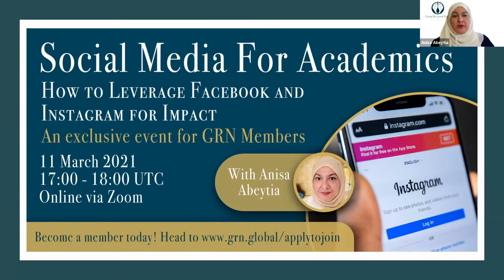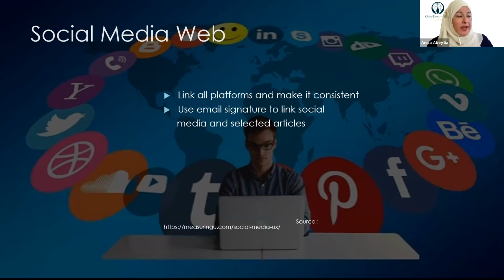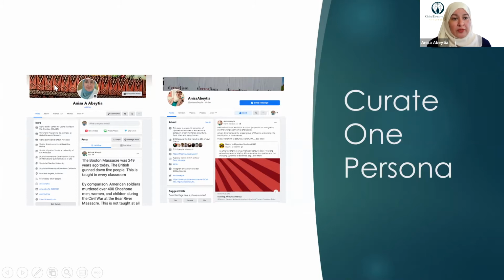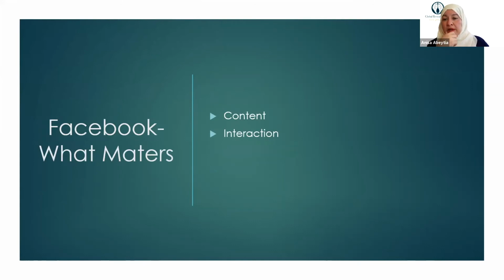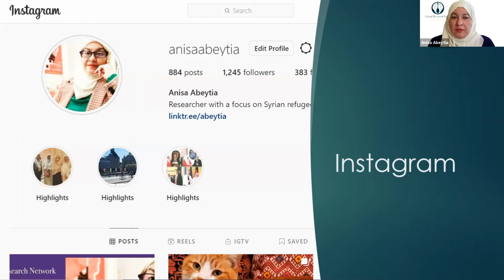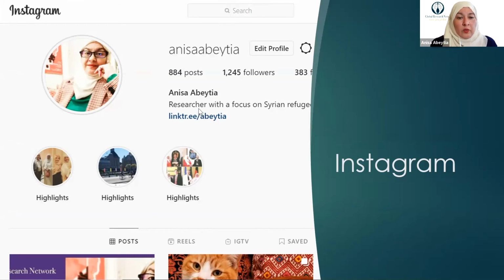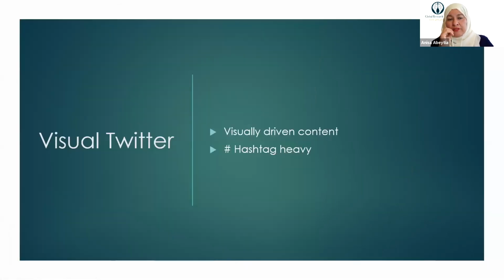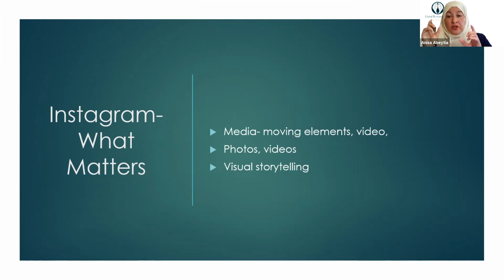How to use social media for impact - Facebook and Instagram for Academics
Are you an academic who would like to share their research with a wider audience? Not sure how to use social media? Want to broaden your research horizons and garner new opportunities to work?

In this video, Anisa Abeytia (an Independent researcher from the University of San Francisco) walks through how you can use social media to your advantage, focusing on Facebook and Instagram.

Social media has become one of the fastest social technologies to grow and expand, and it can be quite daunting to know how to use it. In the workshop, Anisa guides us through how you can apply yourself to Instagram and Facebook, two very different social media platforms with different audiences owned by Meta.

This mini-workshop offers:
- Expert advice on the importance of social media for your professional development and research impact.
- Easy to implement techniques and guidance on how to start using social media and fit it into your busy schedule.
- Practical steps to build, and maintain engagement with, your audience

The session will focus on Facebook and Instagram, as tools for you to share your research, build your networks and form new research partnerships.

This video is a part of a Workshop Series and was recorded via Zoom on 11 March 2021.

The Global Research Network is an active online community of academics, scholars and independent researchers from all over the world. The organisation fosters professional connections between like-minded thinkers, and helps to shape research into life-changing policies through a Think Tank.